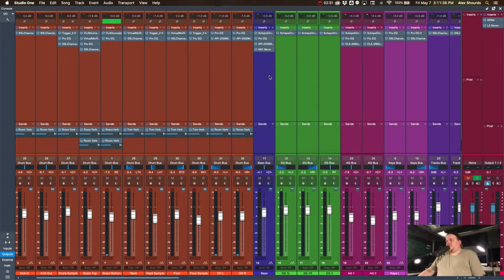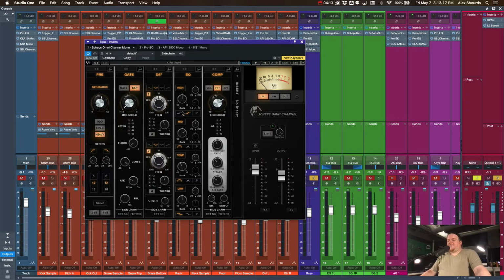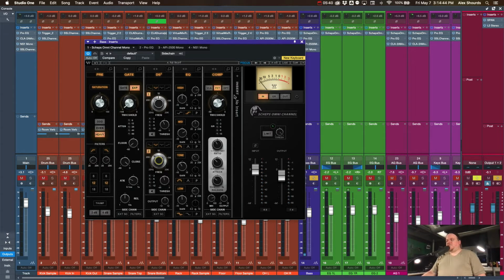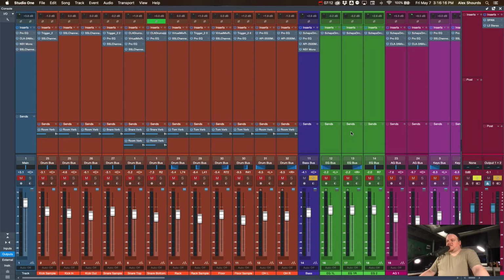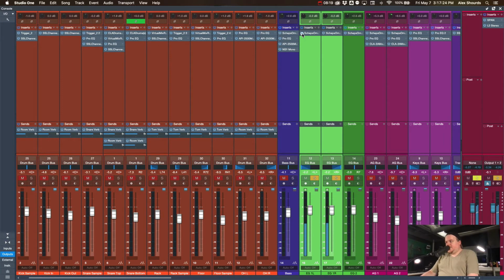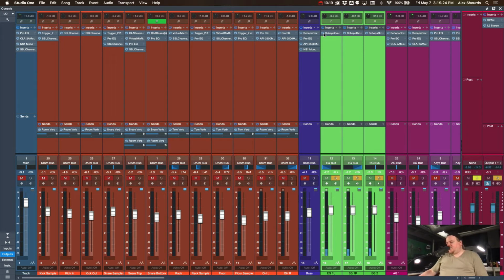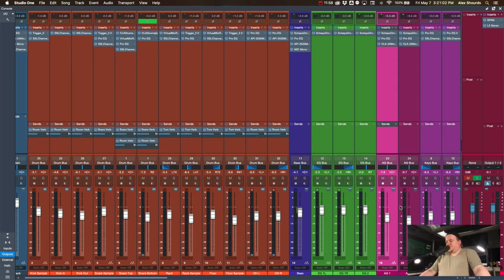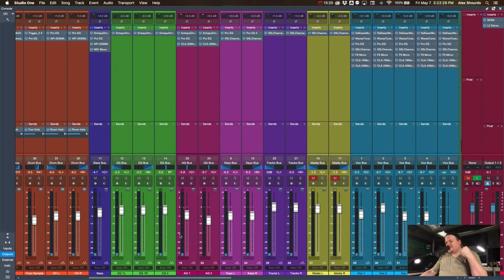Church Broadcast Mixing In A DAW // Guitar And Bass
This video is Part 3 of 6 in a series of learning how to setup and mix your broadcast audio using Dante networking and a DAW

In this video we will go over mixing our bass, electric guitars, and acoustic guitars and how we make them fit into our mix